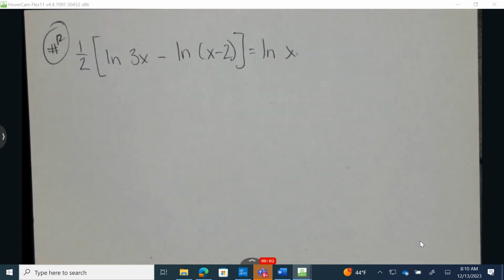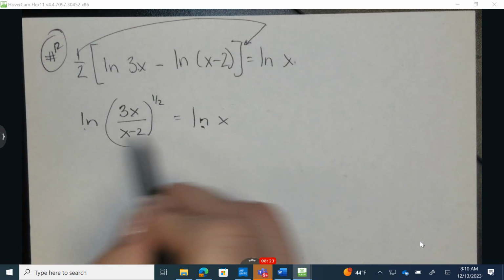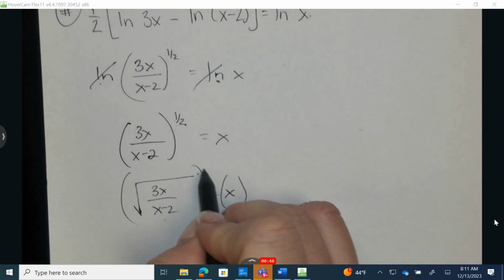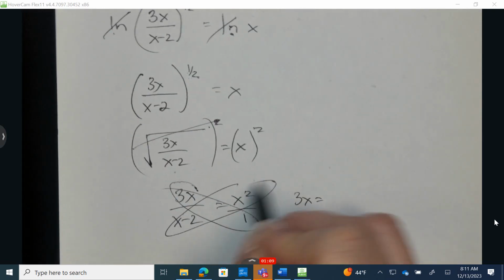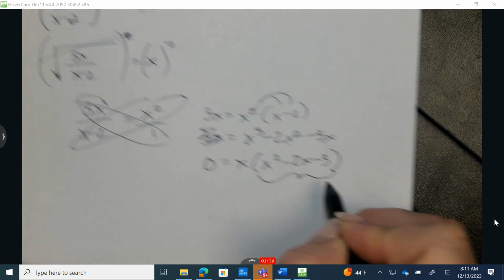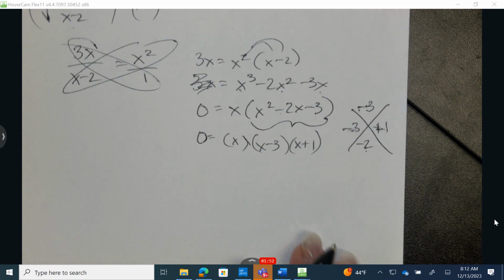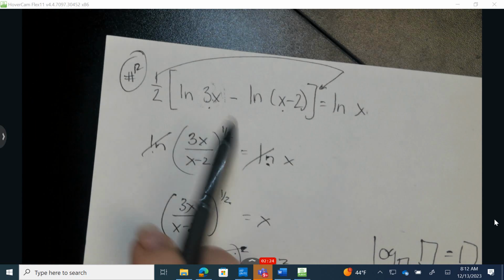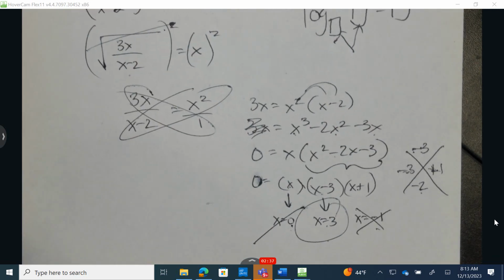Lesson 2 - Question 12